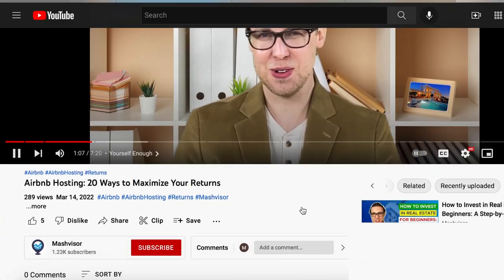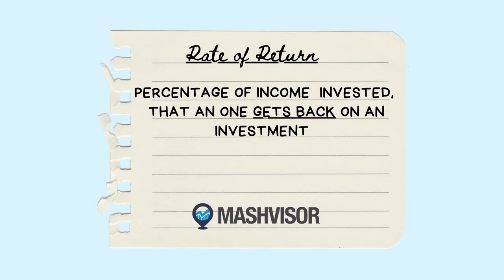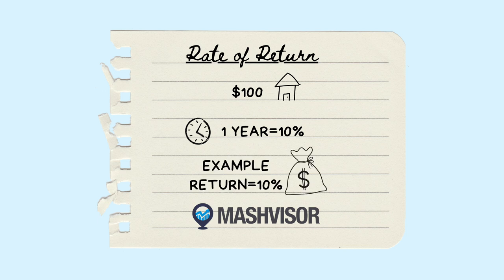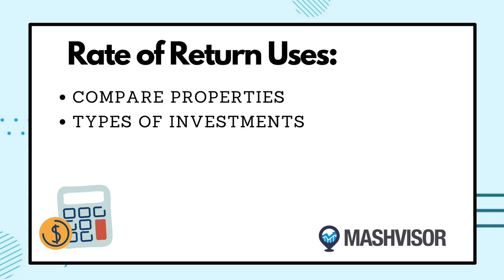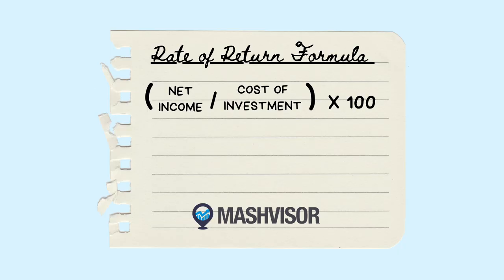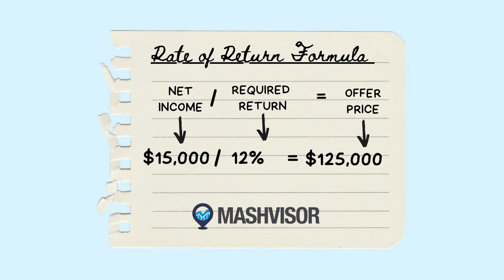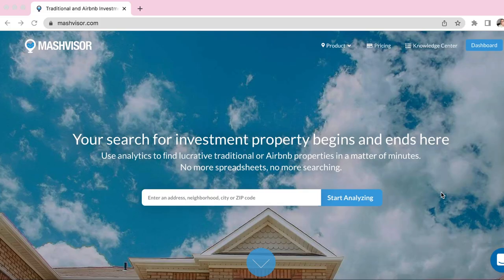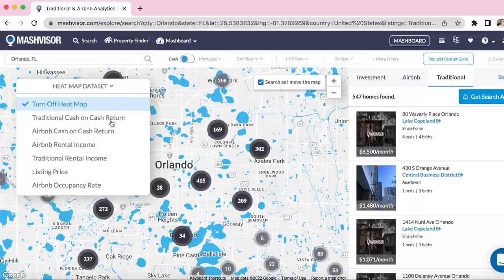Real Estate Investing for Beginners: Calculate Rate of Return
In this video, Michael begins the “Real Estate Investing for beginners” series with a tutorial on Rate of Return.

Buying a rental property: Should you go for one expensive or two cheap properties?